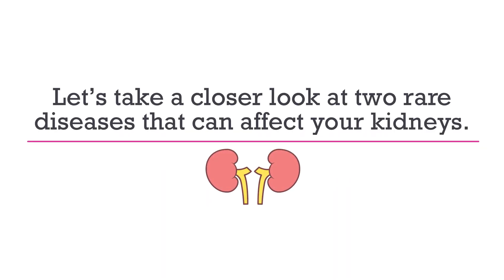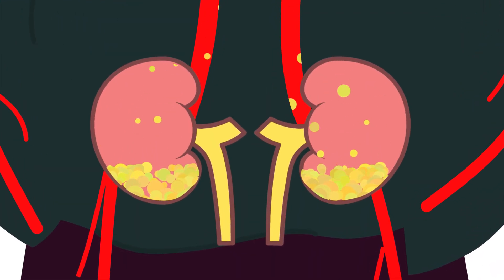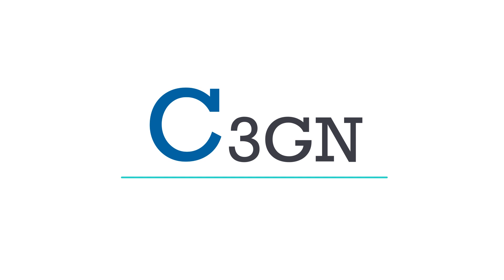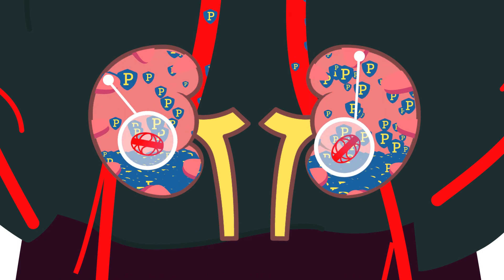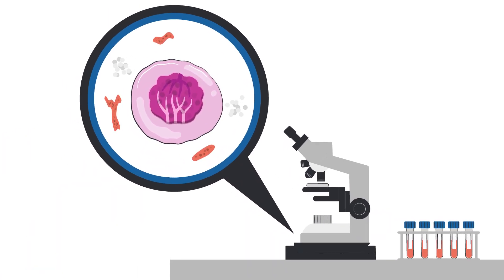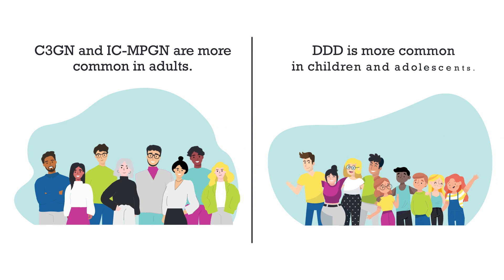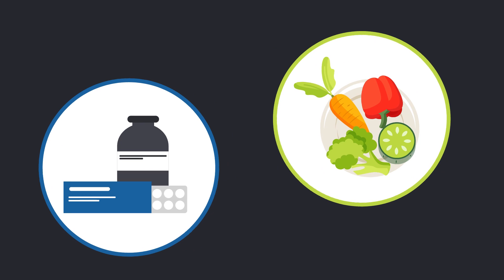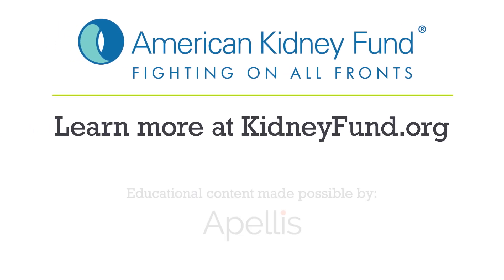How doctors diagnose and treat C3G and IC-MPGN | Rare Disease | American Kidney Fund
In C3G and IC-MPGN, part of the immune system, called the “complement cascade system,” is overactive, and its proteins build up in the tiny filters in your kidneys can result in kidney damage. Learn more about the cause, how doctors diagnose them and treatments. Talk with your doctor about how to slow down kidney damage and options to take part in a clinical trial.

Educational content made possible by Apellis Pharmaceuticals, Inc.